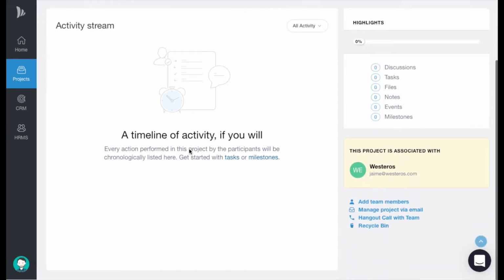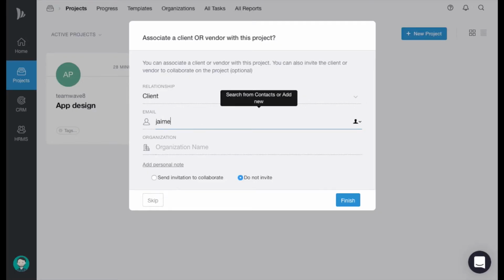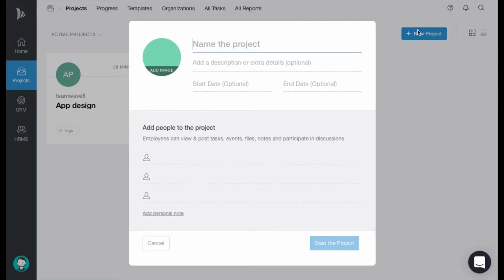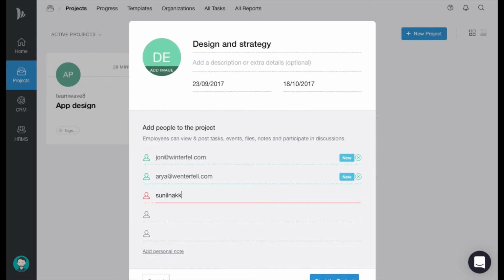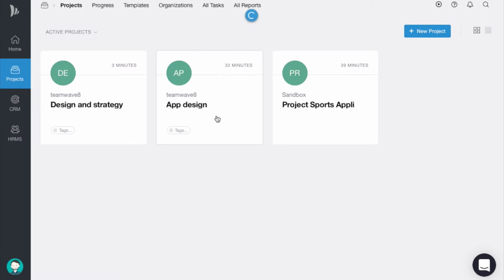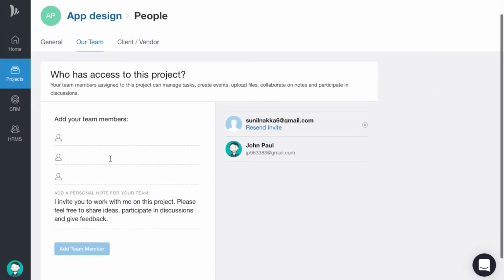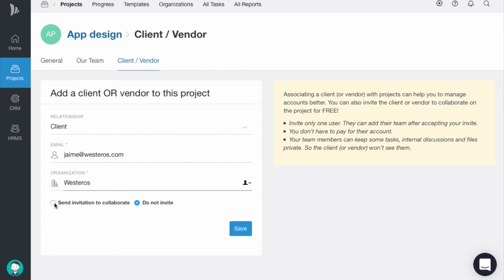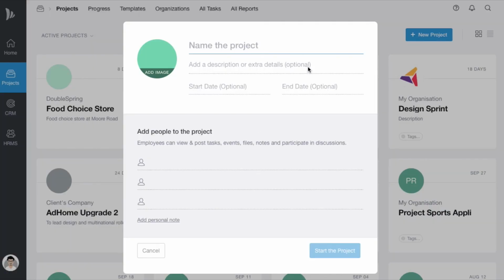Add projects, team members and clients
TeamWave is a web-based business suite that combines elements and features of CRM, project management and HR management.